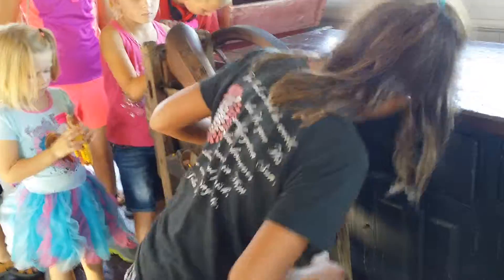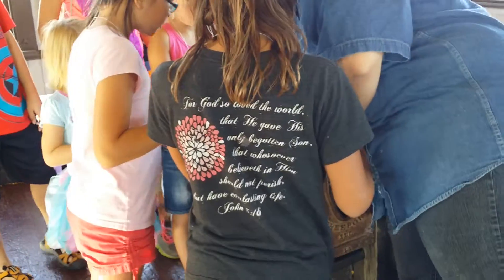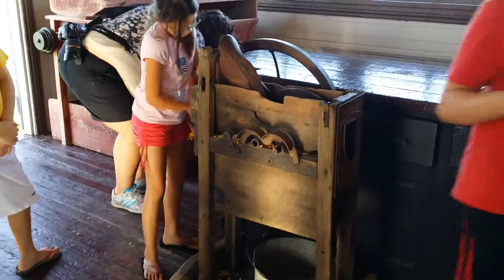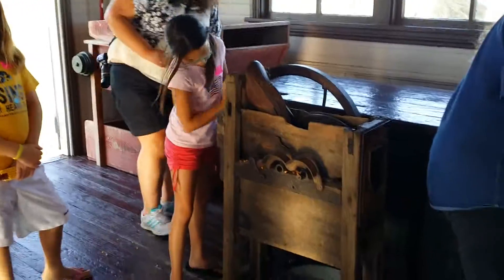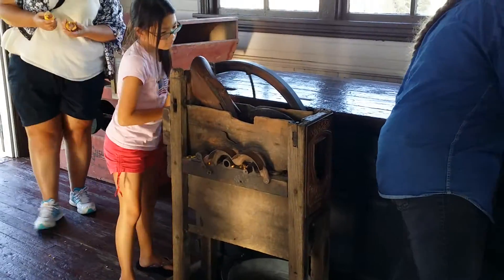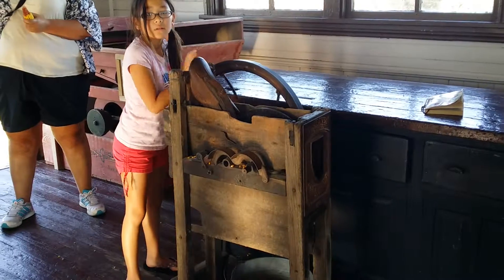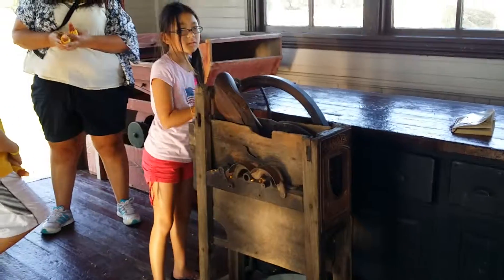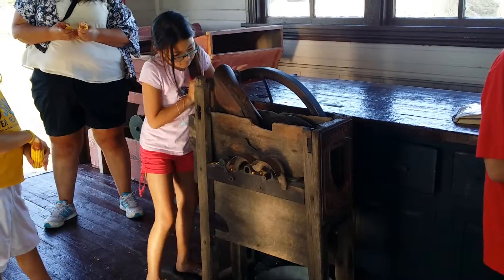Corn cob baby dolls at the Ingles homestead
River preparing her corn cob to make into a baby doll